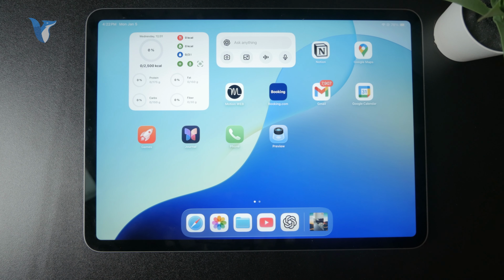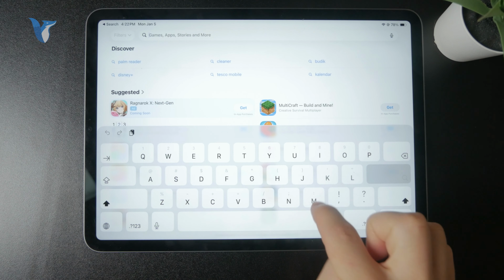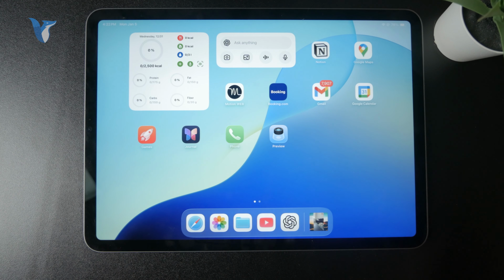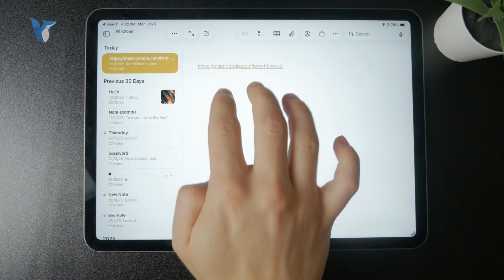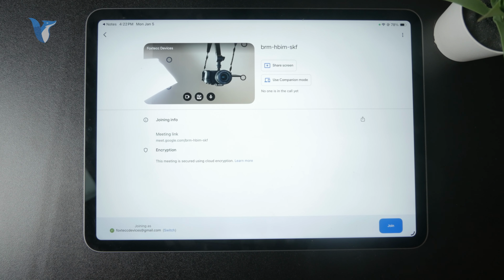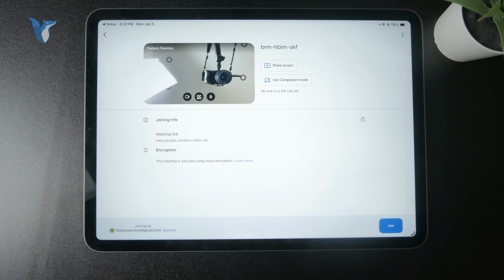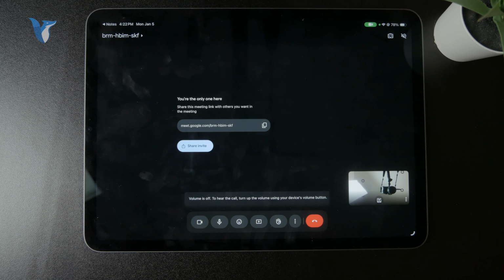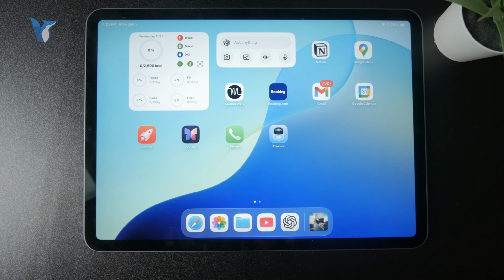How to Join Google Meet with Link on iPad (tutorial)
Have a Google Meet link and want to join from your iPad? In this video, I show you how to join a Google Meet using a link on iPad, quickly and without any confusion.